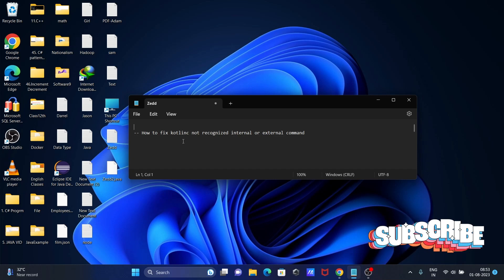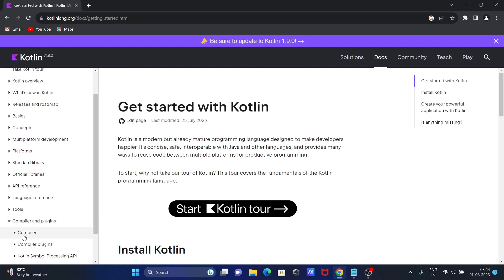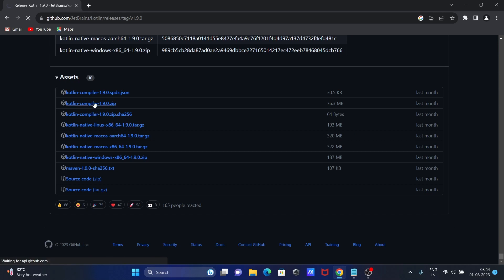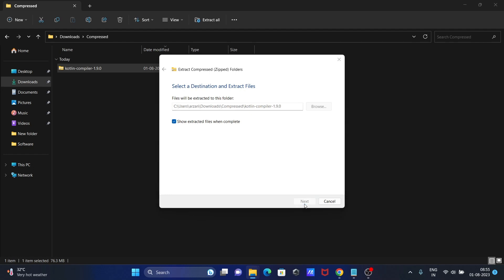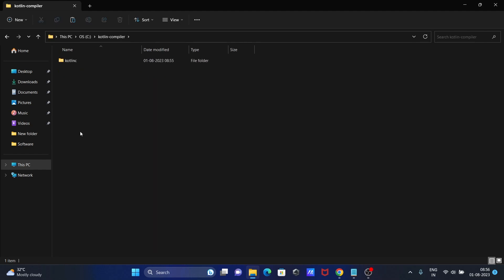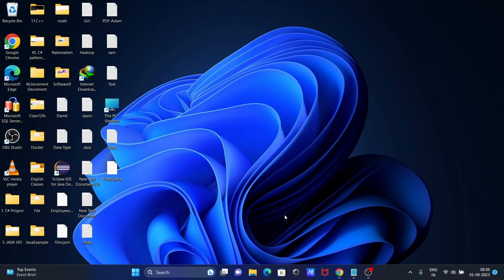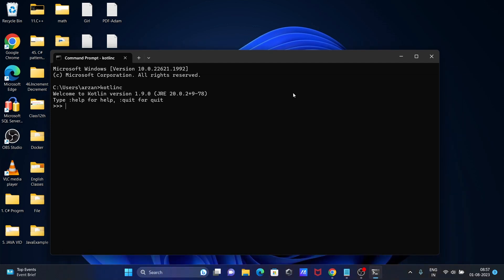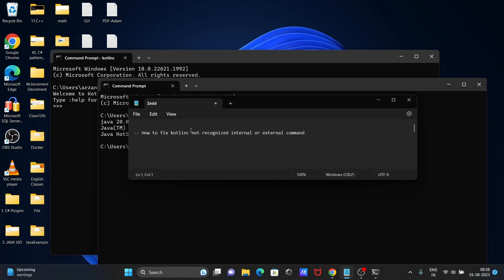How to fix kotlinc not recognized as an internal or external command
kotlinc is not recognized
kotlinc not recognized as an internal or external command
 kotlinc is not recognized as an internal or external command, operable program or batch file.
kotlin compiler download
kotlin command line arguments